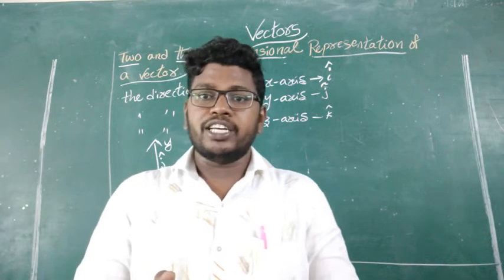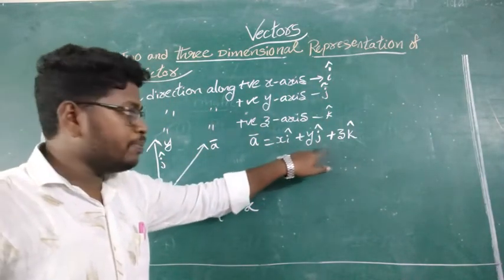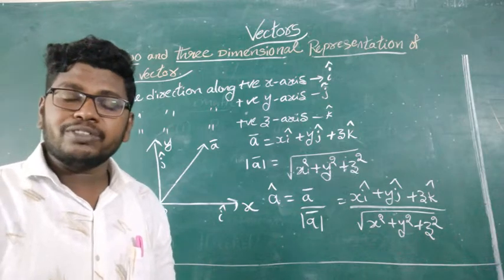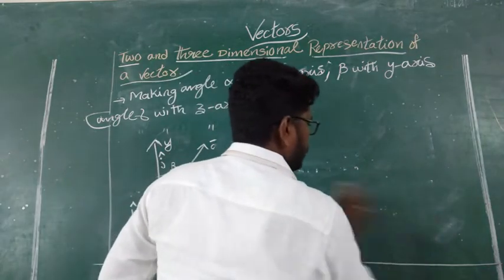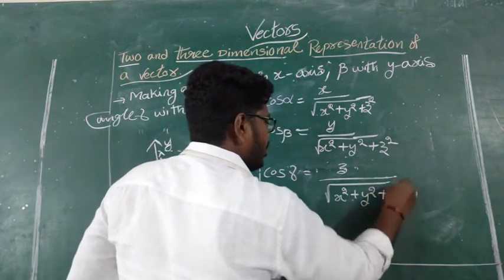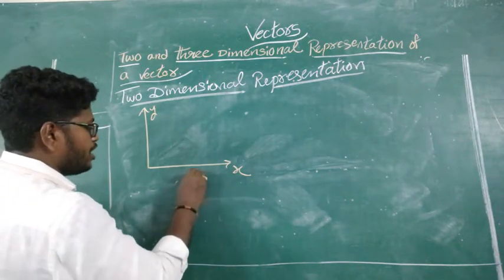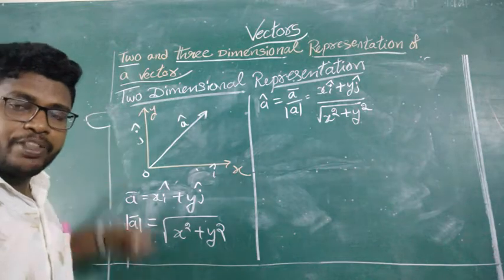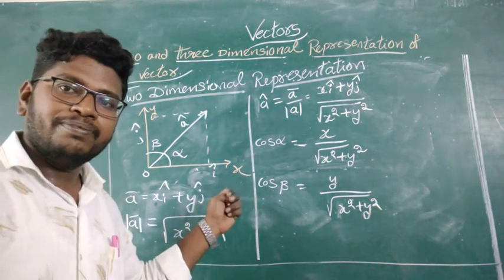vectors three dimensional representation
vectors 3d&2d explain vector representation explained in detail and easy way.